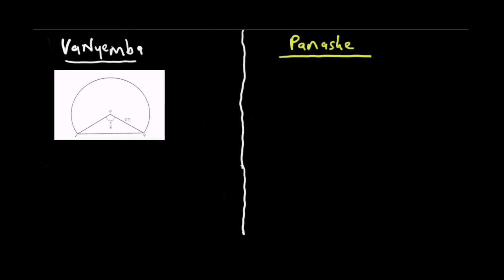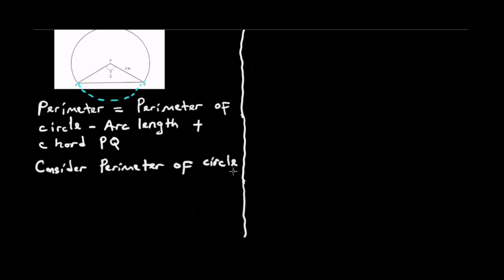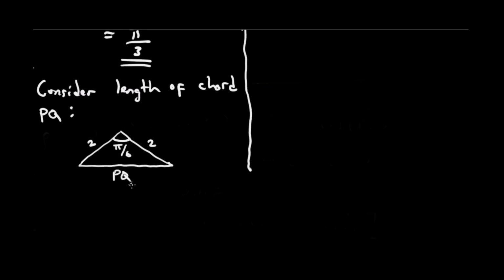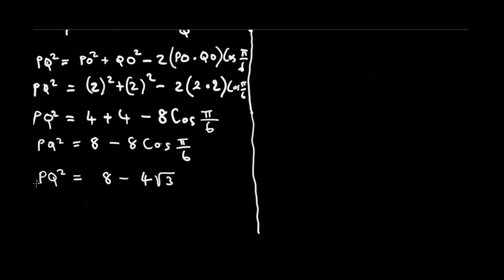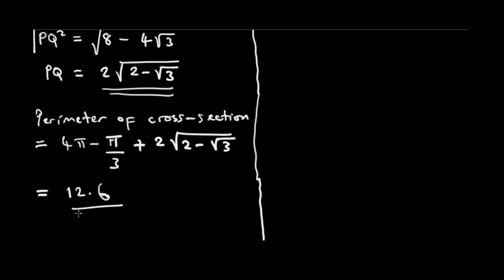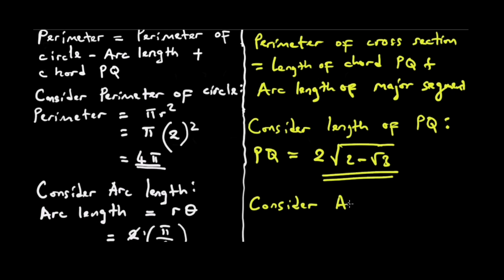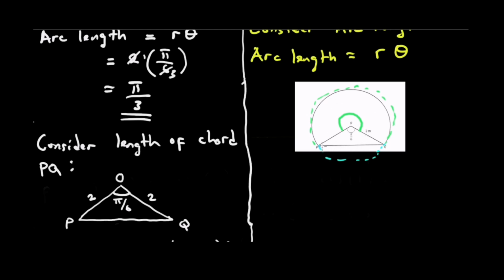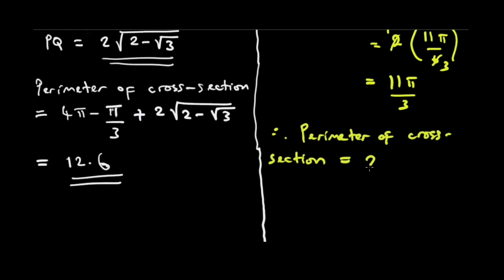ZIMSEC A'LEVEL PURE MATHS COURSE |Circular Measure Homework 9.0 Qn 2 Method 2 | In SHONA